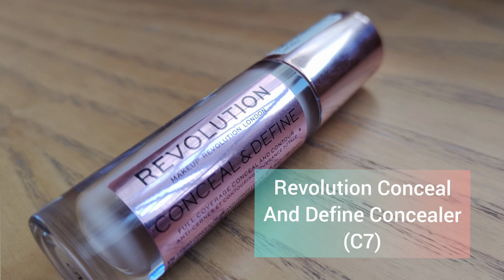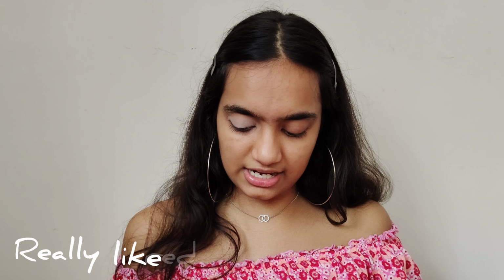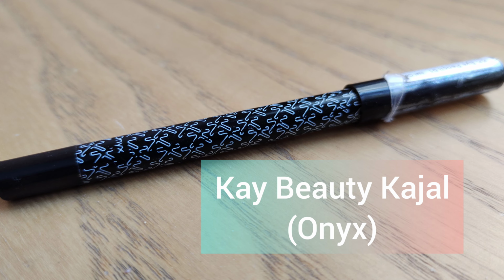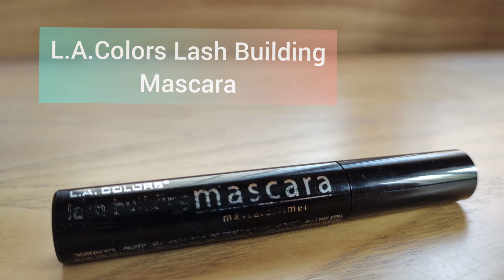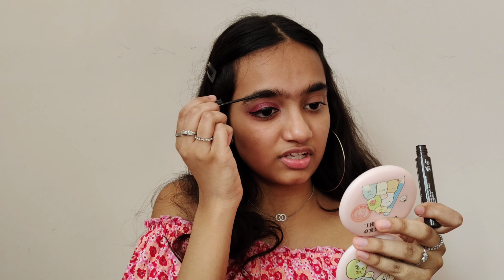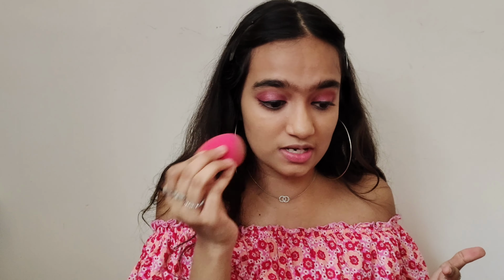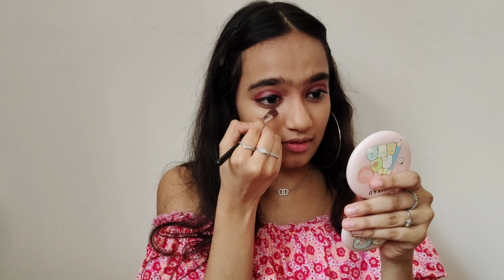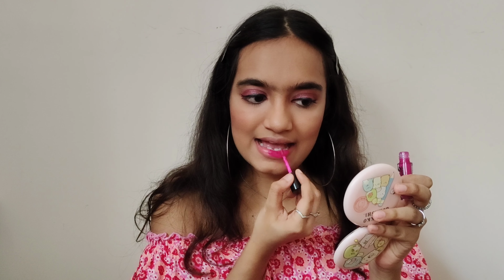Full Face Pink Makeup Tutorial! | Chromatic Mayhem | June 2021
Hey guys! This is a full face pink makeup tutorial! Pink makeup is one of my favourite looks, and I find myself gravitating to these products when I do a pink makeup look!
Have fun!